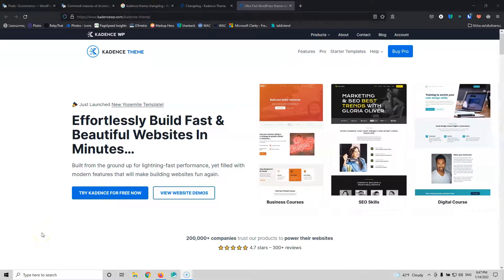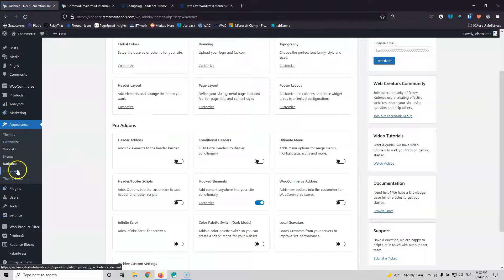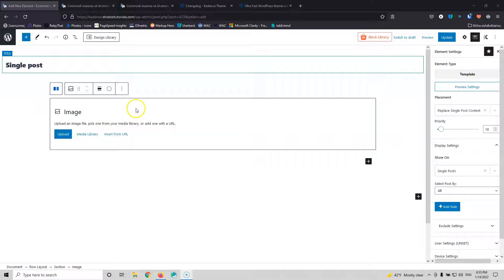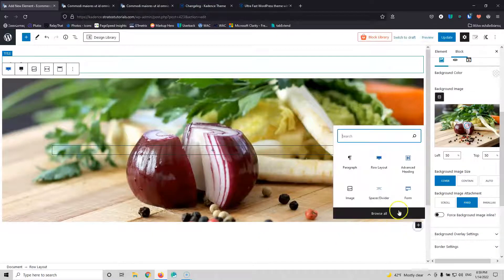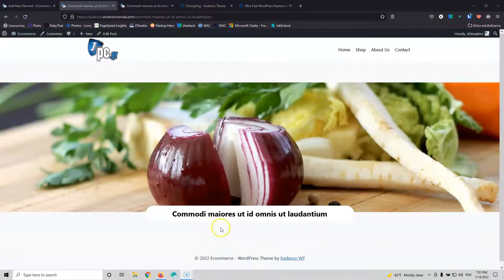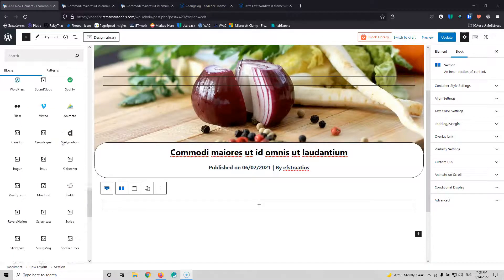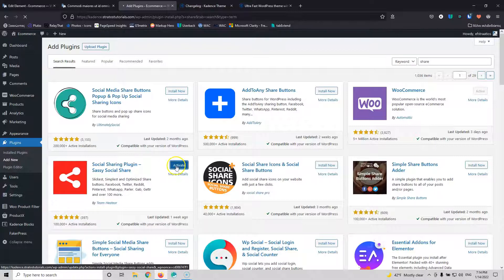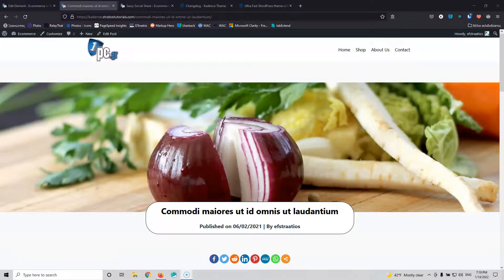Create a Custom Single Post Template in Kadence Pro | Kadence Theme Builder Tutorial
In the video we are going to see how we can create a custom single post template using Kadence Pro theme. This is a two part video series.

Time Stamps
00:00 Intro
01:20 Customizer
02:20 Hook Elements
02:55 Create the Single Post Template
13:40 Add sharing to social media icons
17:45 Outro